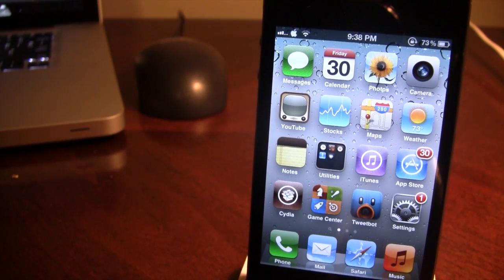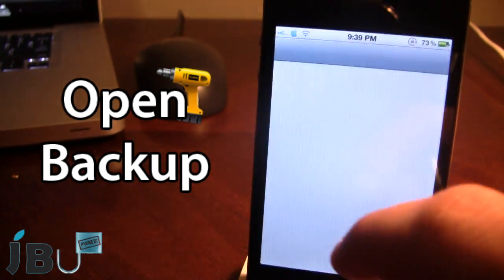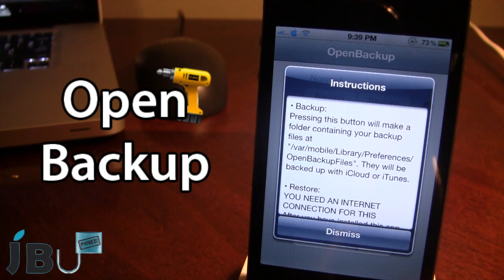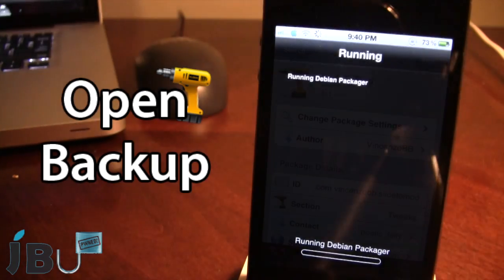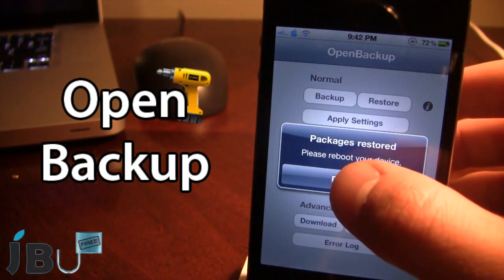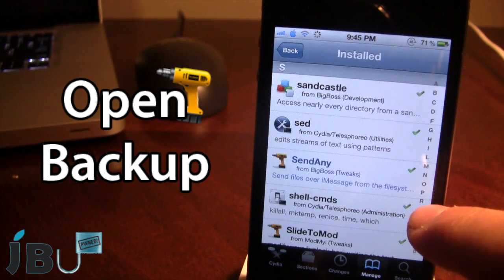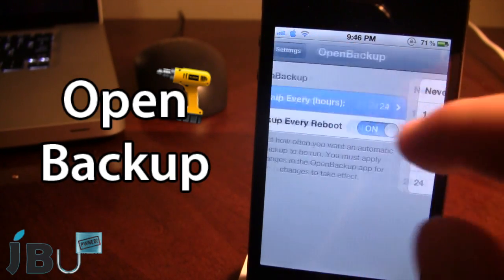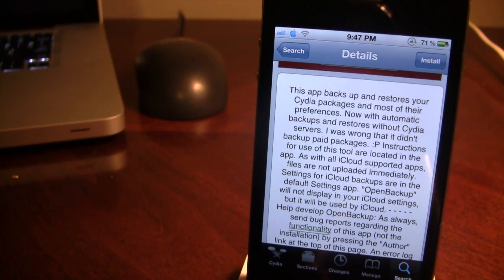OpenBackup - Backup Cydia Tweaks (Cydia Tweaks)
OpenBackup - Backup Cydia Tweaks on device for when you restore your device.